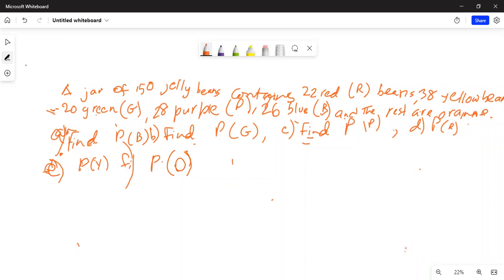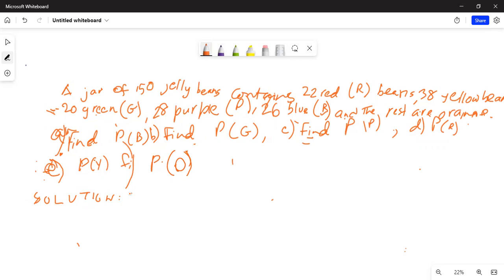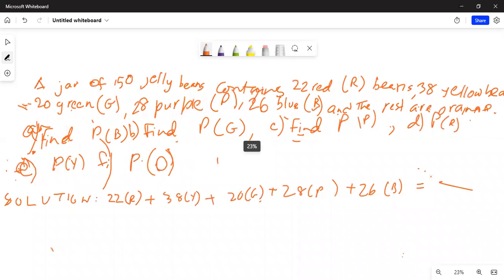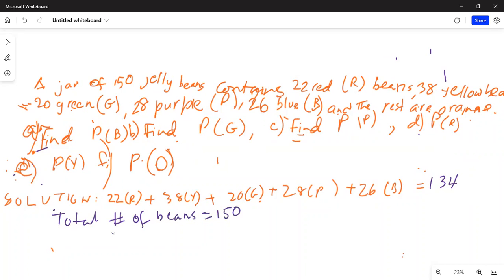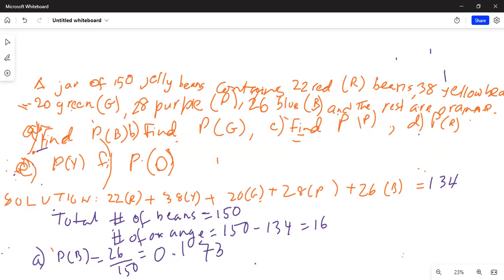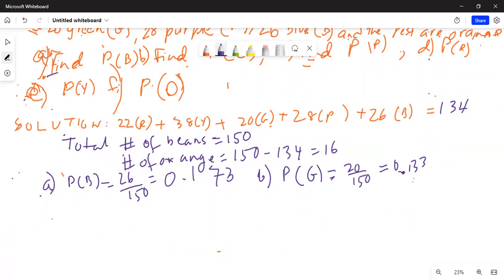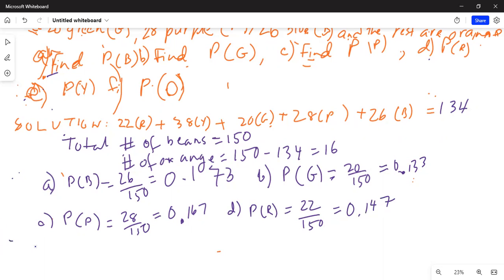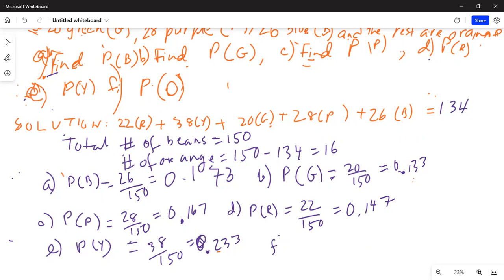Online probabilities of simple events